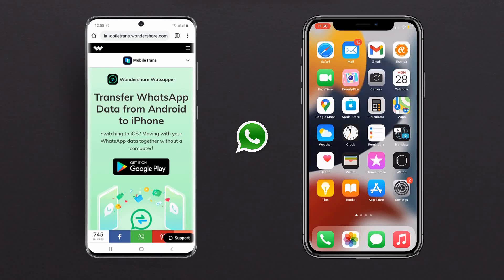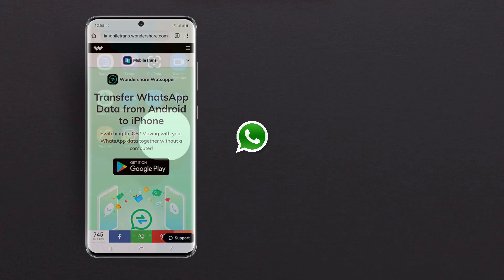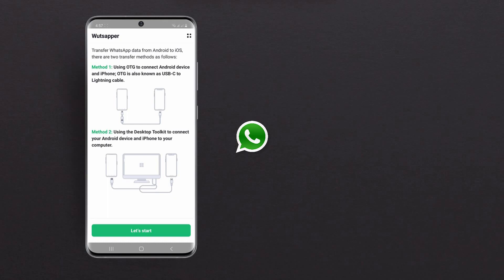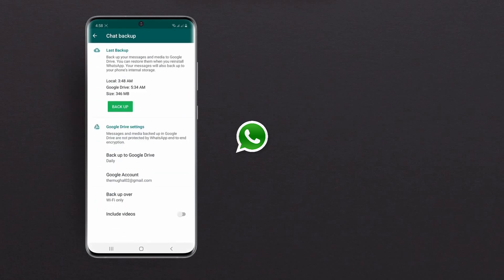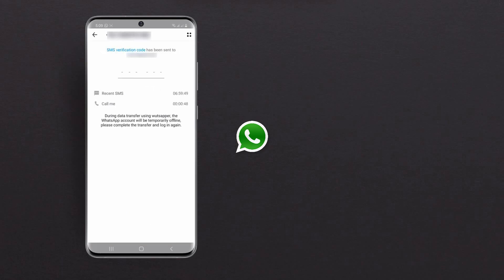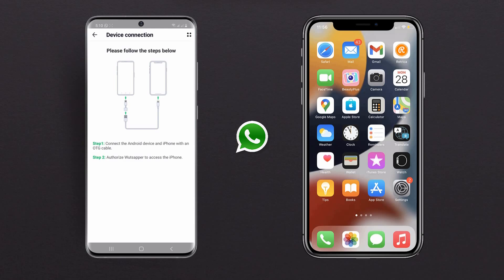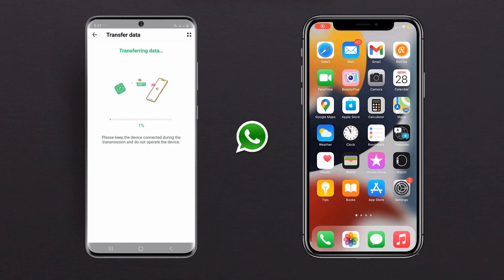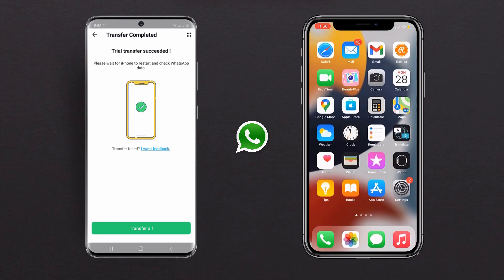Transfer WhatsApp Data from Android to iPhone without PC